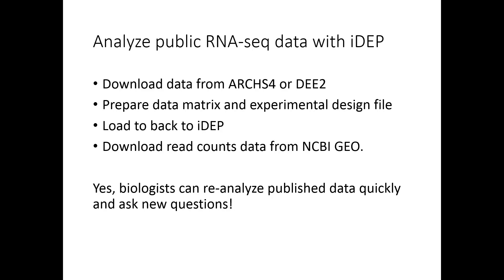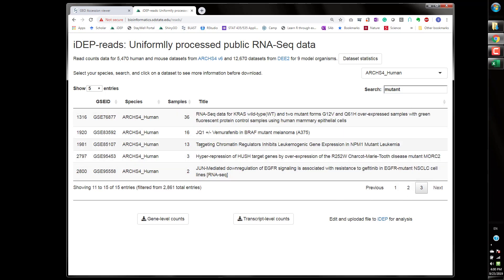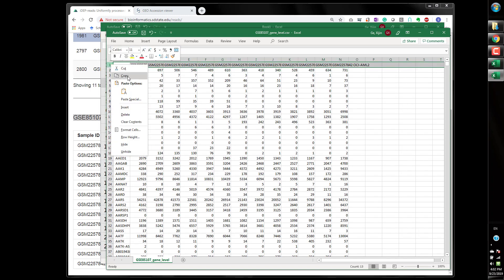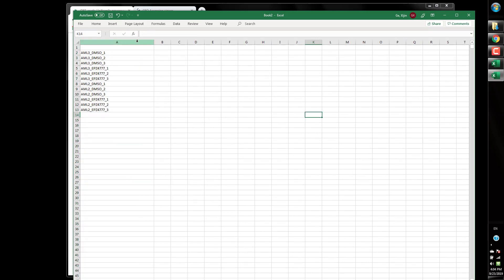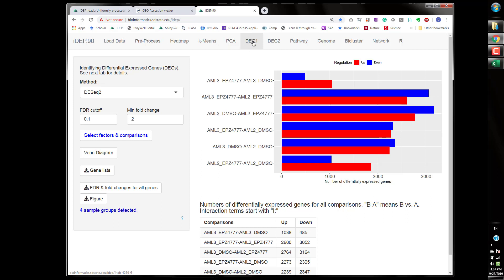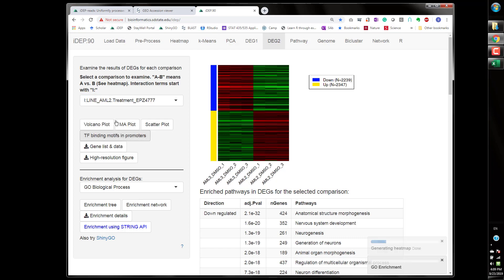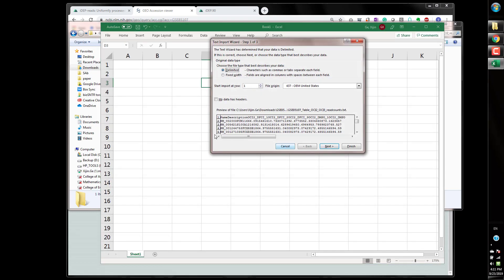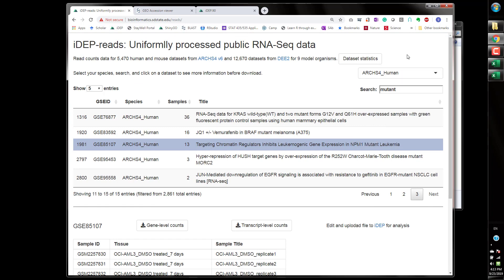Analyze public RNA-seq data with iDEP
iDEP is a software for interactively analyze RNA-seq data. When coupled with vast uniformally proccessed RNA-seq data in resources like ARCHS4 or DEE2, users can easily re-analyze existing data.